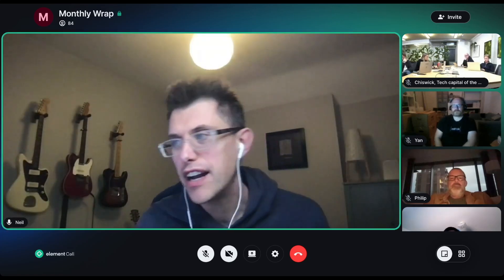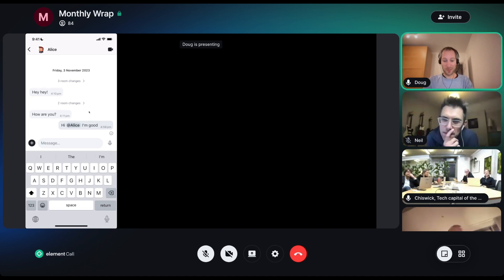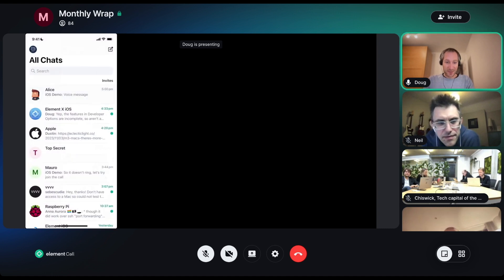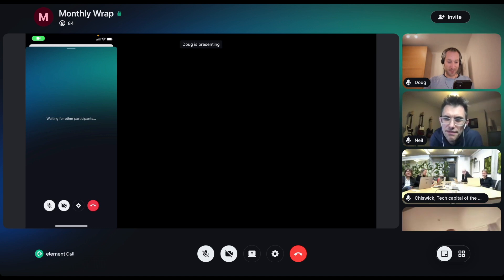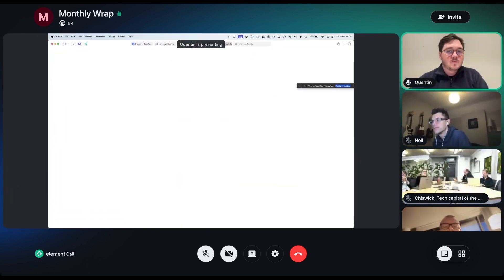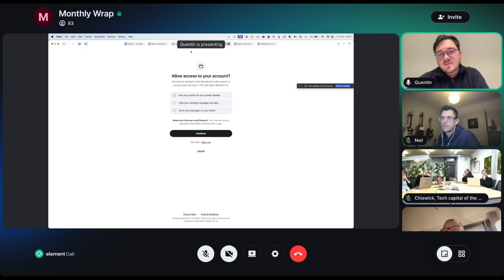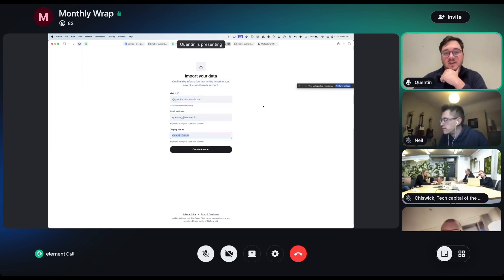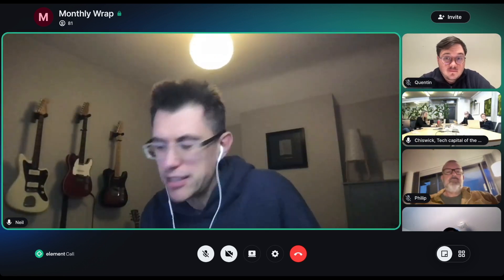Matrix Live S09E07 — Element X and Matrix Authentication Service